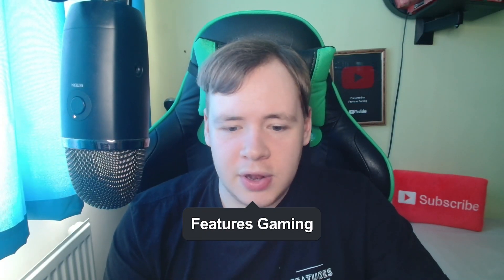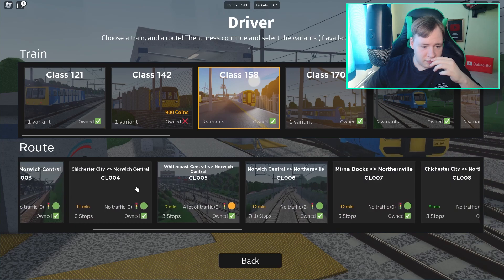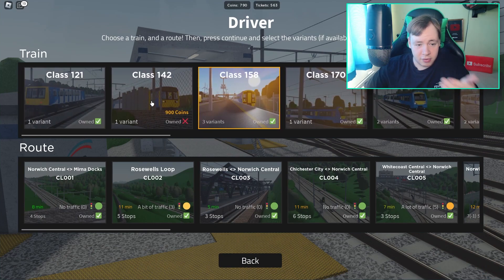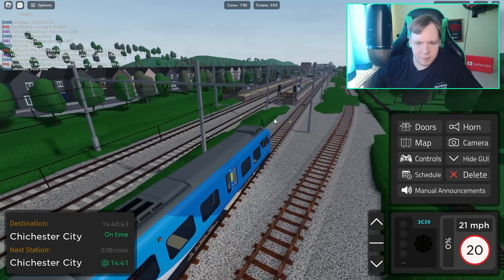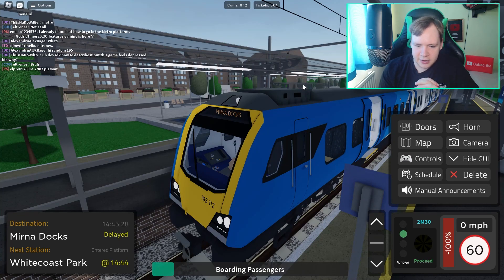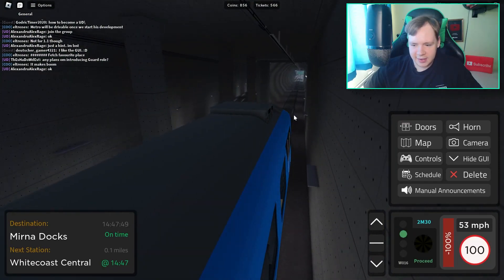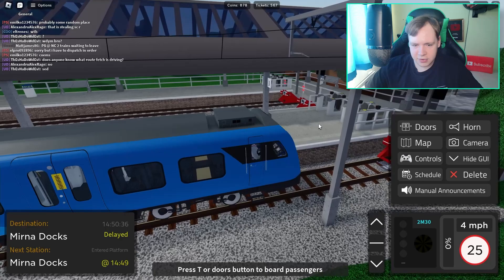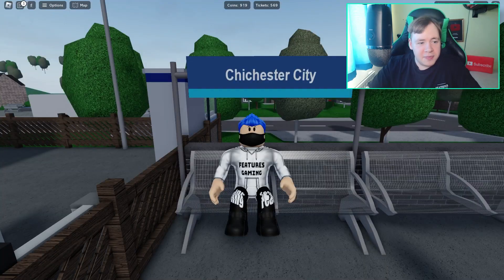WE COMPLETED ALL DAILY QUESTS ON WCR!!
Today, we are here playing WCR or Whitecoast City Railway for a driving video as it's something I have never really done, but not only that but I also complete all the daily challenges I had when I recorded this video.

PC Specs:
OC AMD Ryzen 9 5900X at 4.4Ghz
32GB DDR4 RAM

Music Featured!

~ Features Gaming